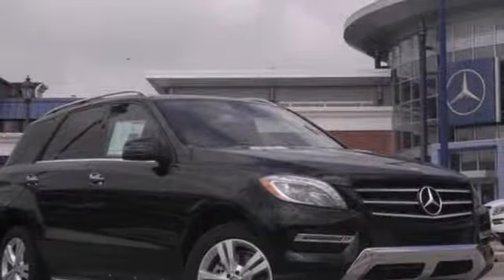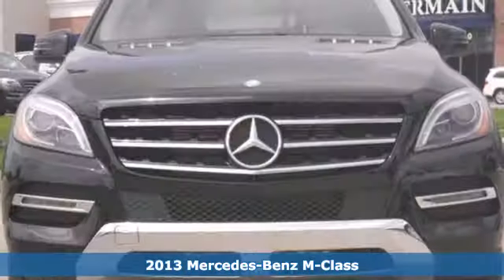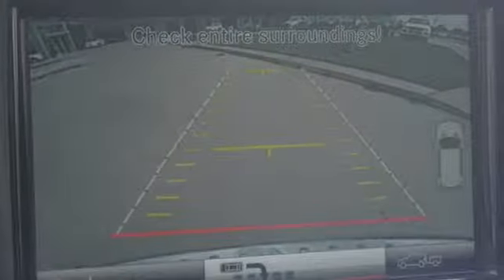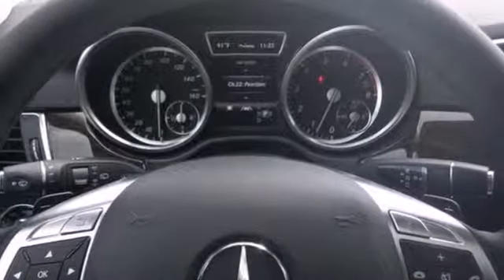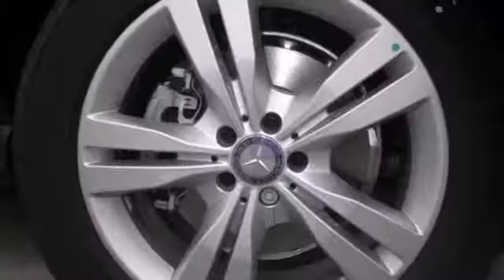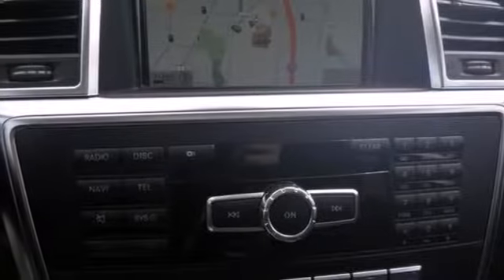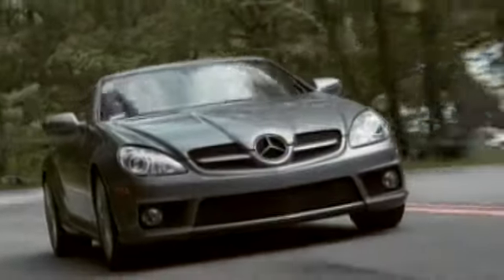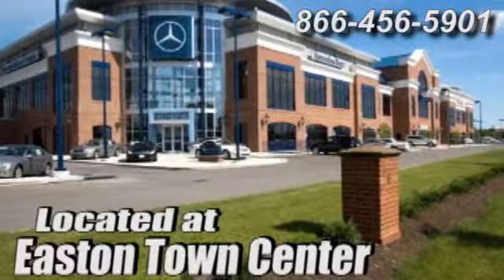2013 Mercedes-Benz M-Class Columbus OH Easton-Town-Center, OH MN247841 - SOLD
Year: 2013
Make: Mercedes-Benz
Model: M-Class
Trim: ML350
Engine: 3.5L V6 DOHC 24V
Transmission: 7-Speed Automatic
Stock #: MN247841
All Wheel Drive! 4MATIC®! Mercedes-Benz has outdone itself with this fantastic-looking 2013 Mercedes-Benz M-Class. It just doesn't get any better at this price! It will take you where you need to go every time...all you have to do is steer!

Address:
4300 Morse Crossing